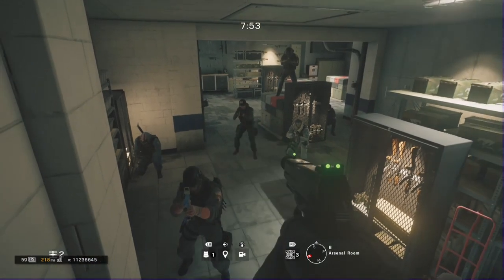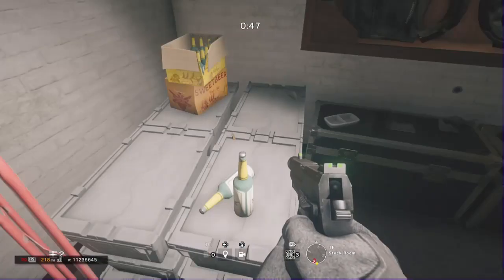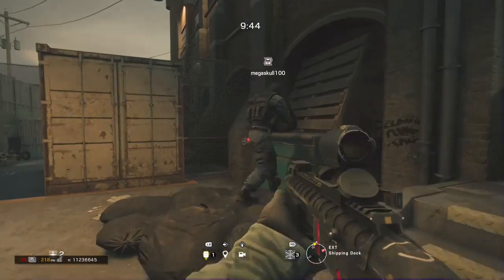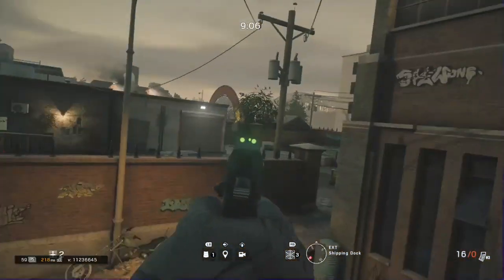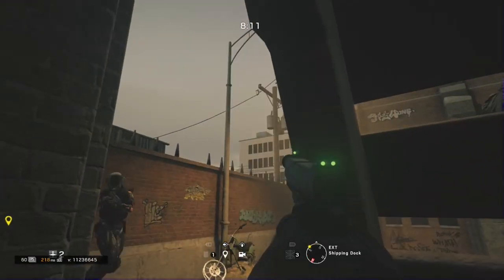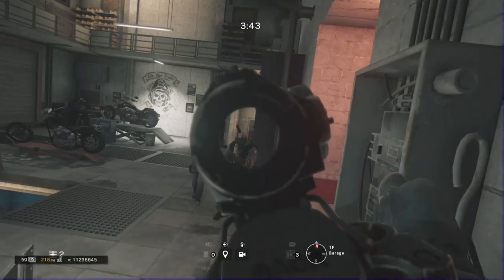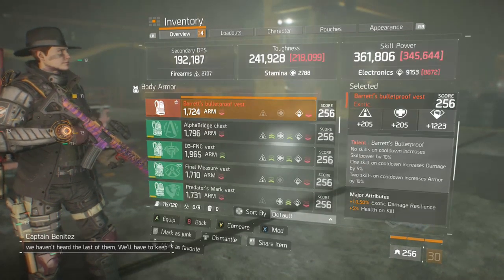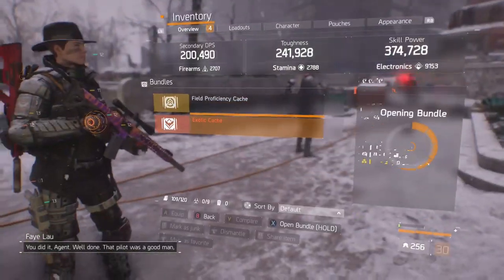Rainbow Six Siege | Club House Glitches & Spots | 1200 R6 Credit Giveaway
Follow or Add Me!
spookbob
oBlxde
PlayStationNetwork